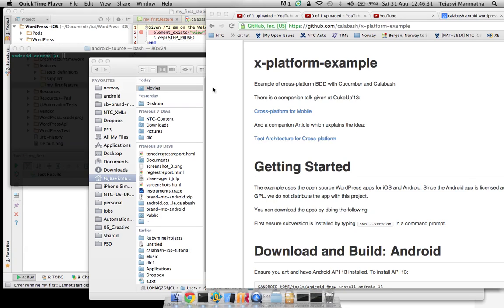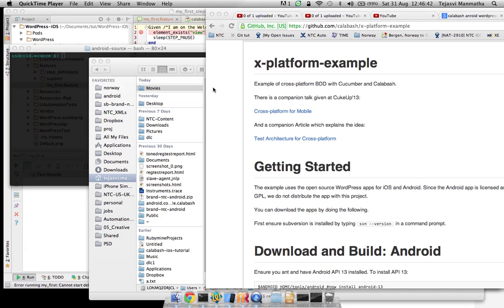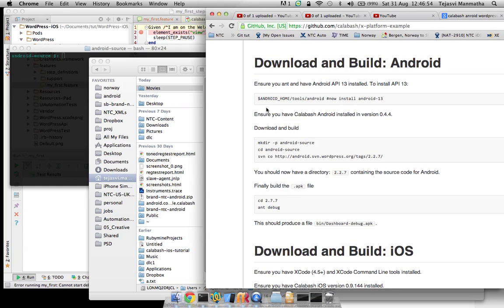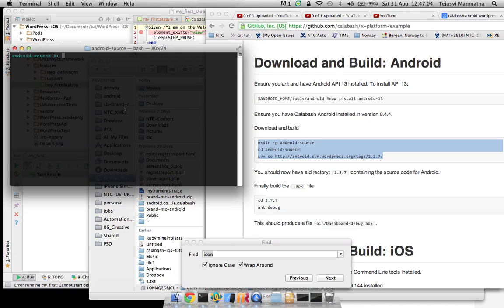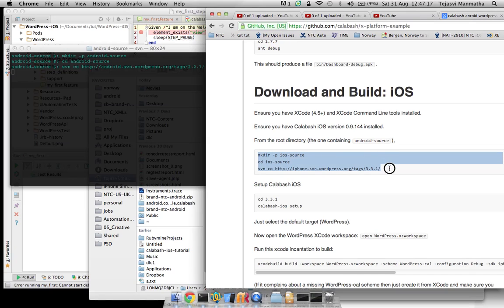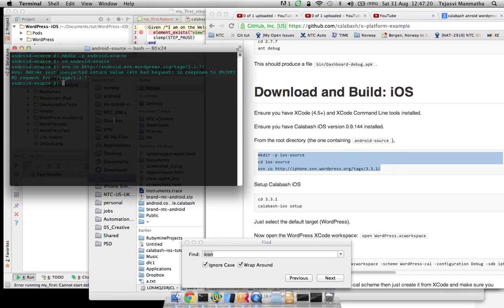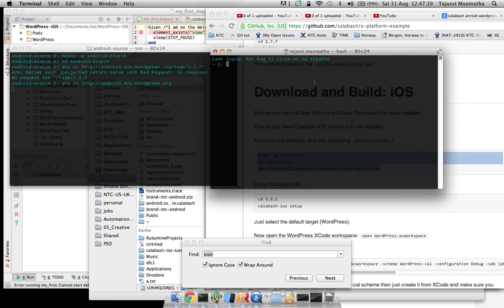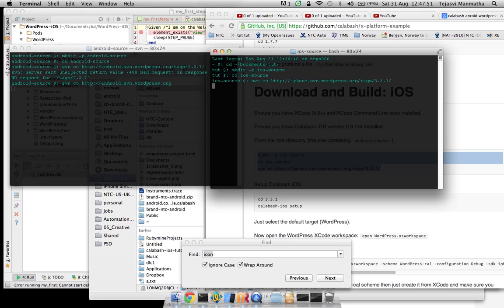x platform 1